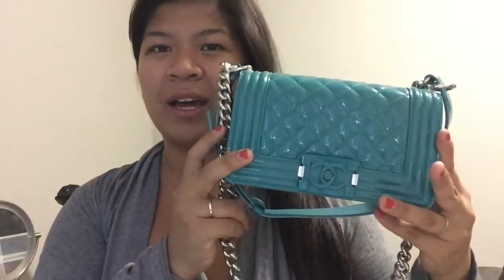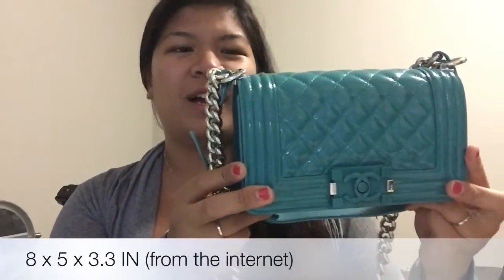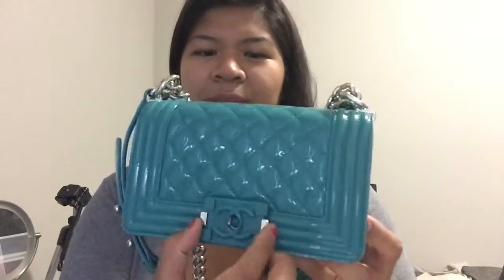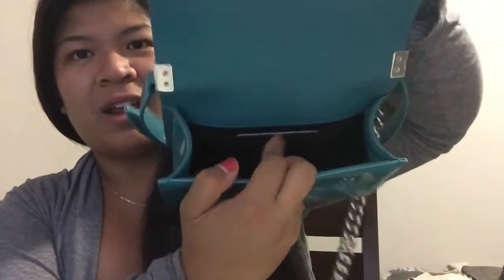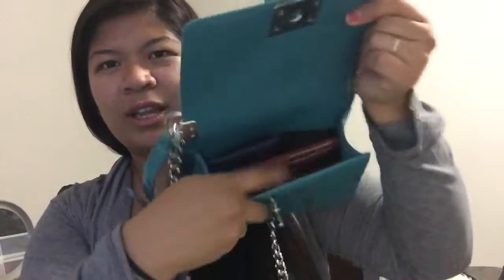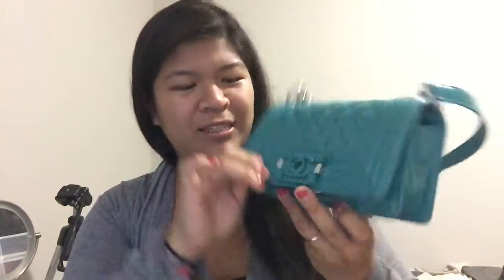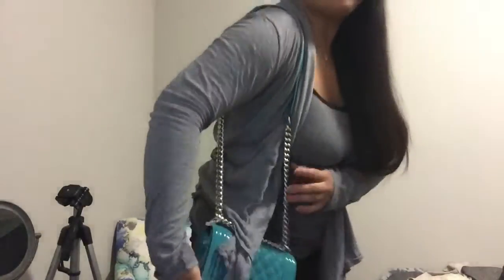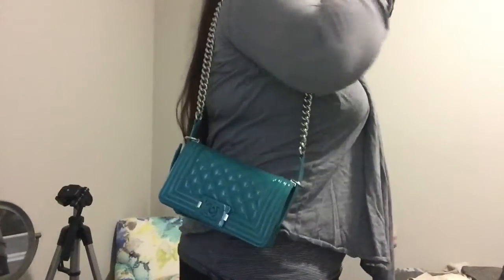How I pack my CHANEL Small Boy Bag // "New" Mini?!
❤️ OPEN ME ❤️ Instagram: Mimi.LovesToShop

xo, Mimi

Hello everyone!

Requested video on
What Fits Inside/How I pack
my CHANEL Small Boy Bag | "New Mini?!"
in "Green" Teal Patent leather SHW

15C A92692 Y09894
99831
GREEN

Leather Small Boy Bags currently retail for
4300USD 🇺🇸
2470GBP 🇬🇧

Please LIKE 👍🏻 this video, if you want.